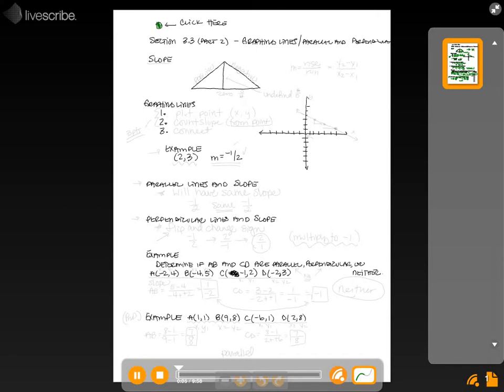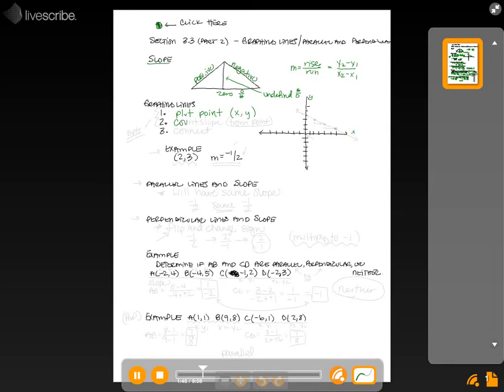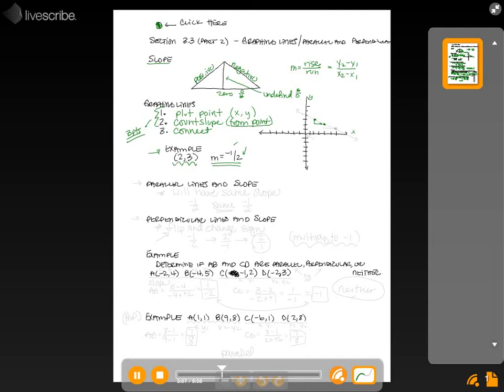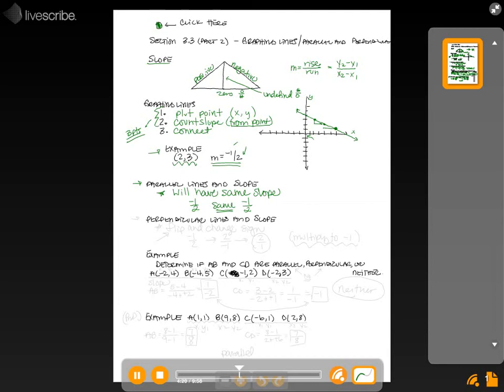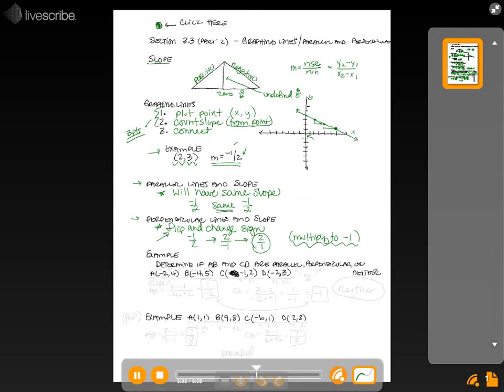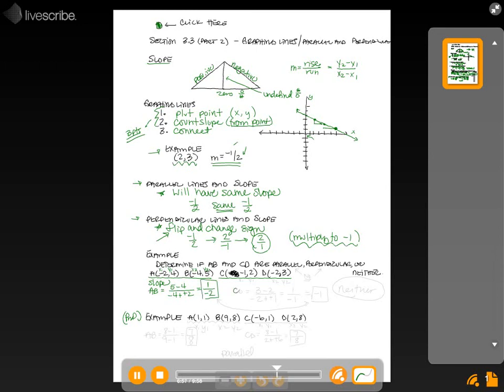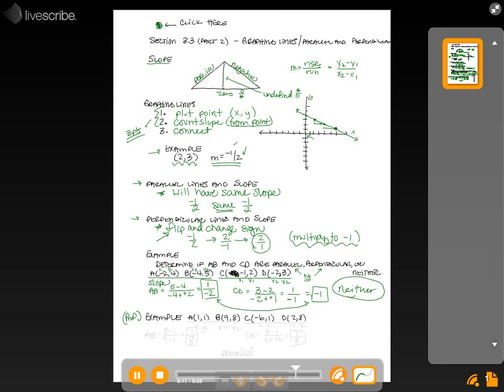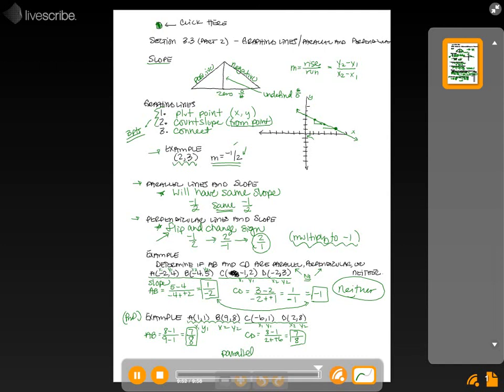Section 3.3 Part 2 Notes - Graphing Lines, Parallel, and Perpendicular